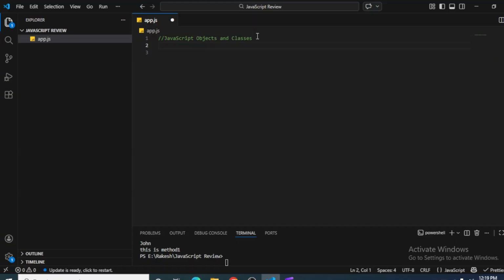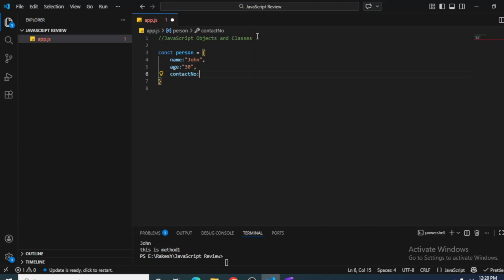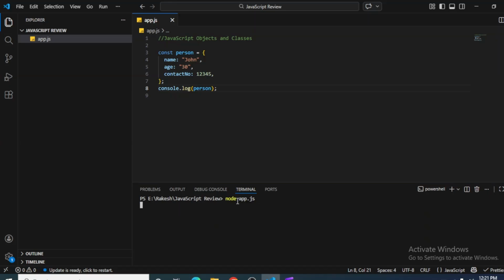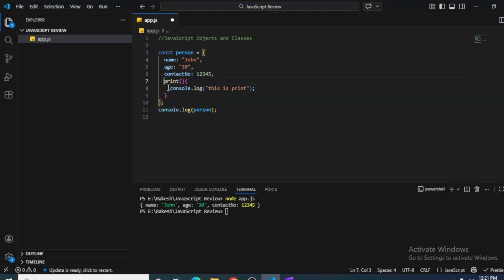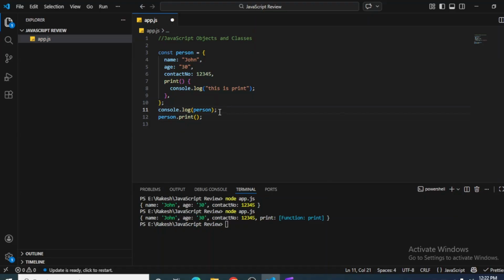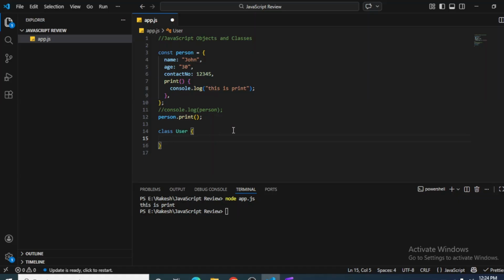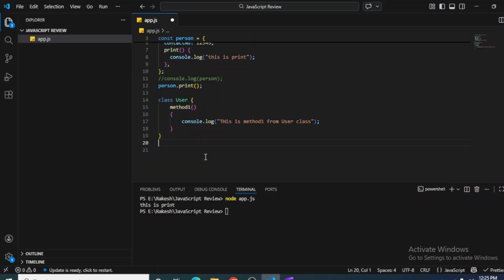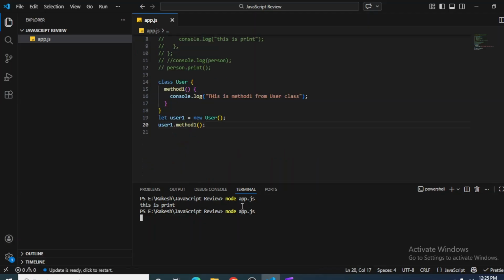Objects & Classes in JavaScript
In this video we will learn about JavaScript Object & Classes with examples.